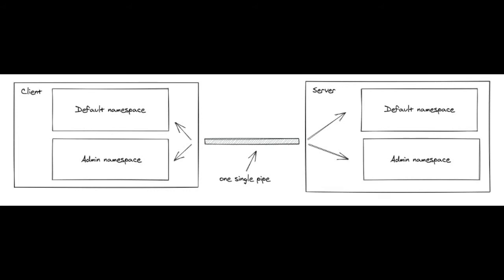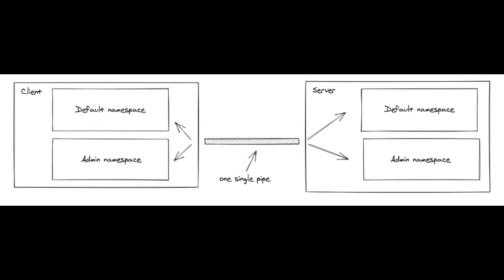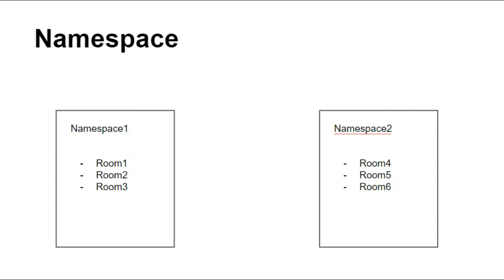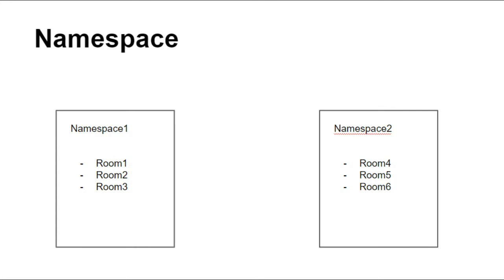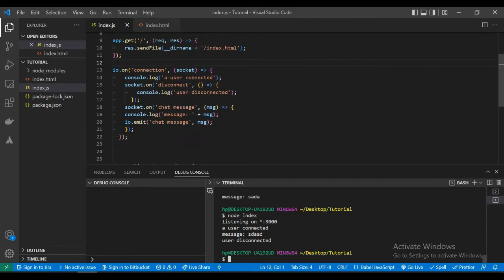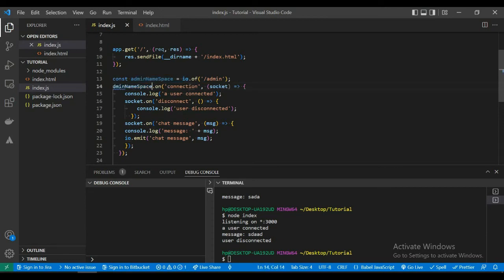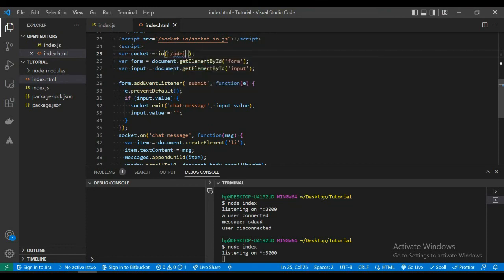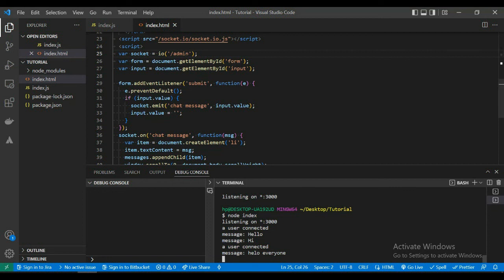Socket.IO Namespaces - NODEJS - PART 2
Socket.IO Namespaces